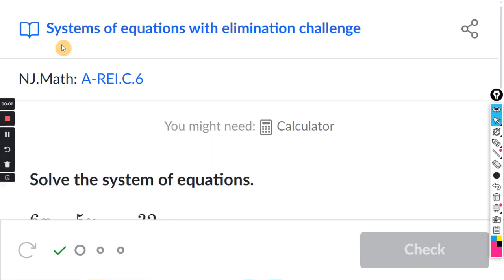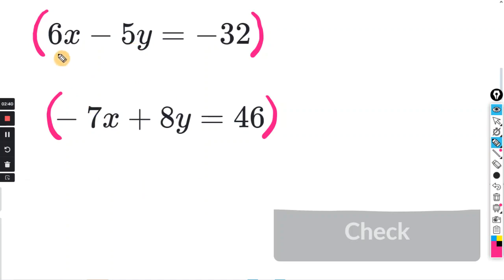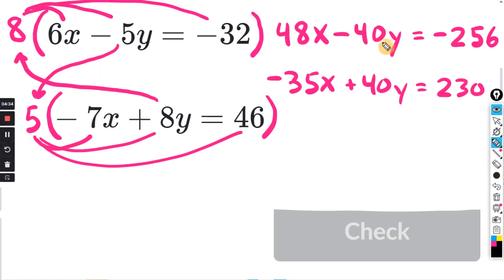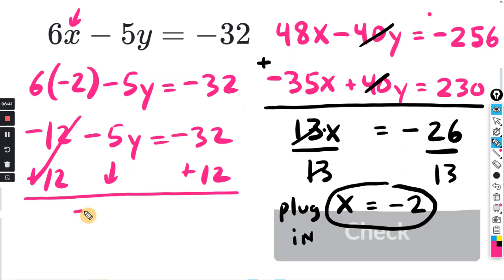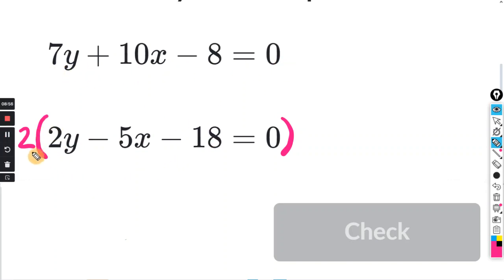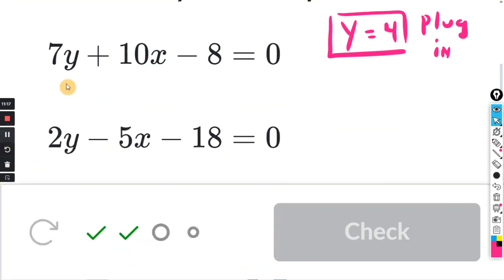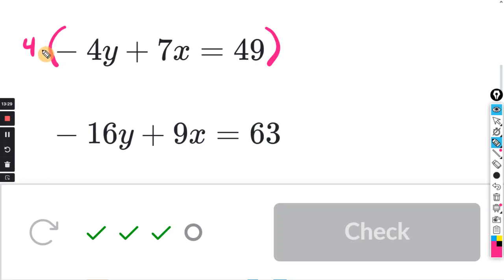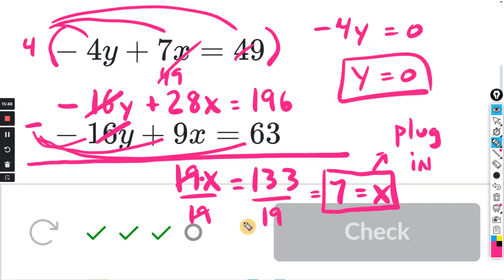Systems of equations with elimination challenge : Khan Academy